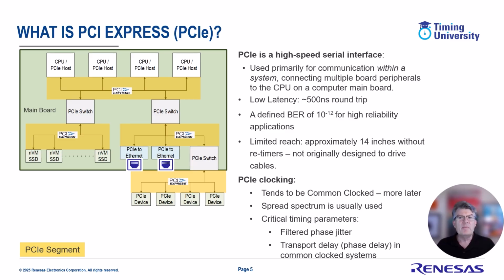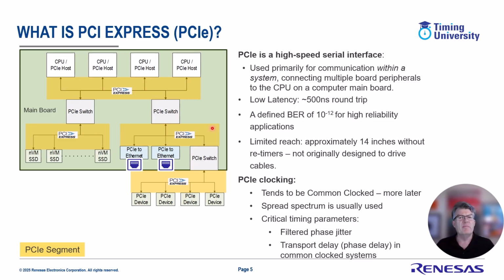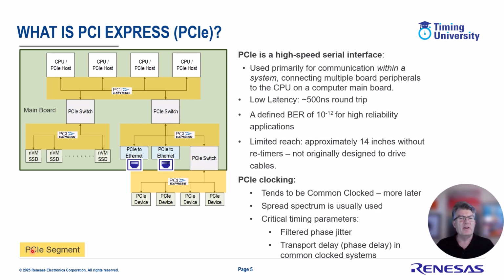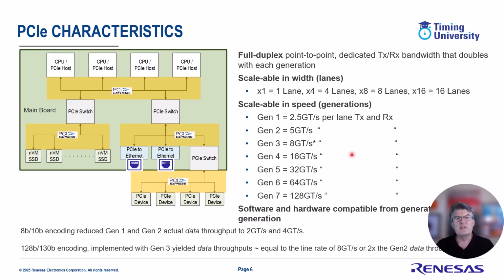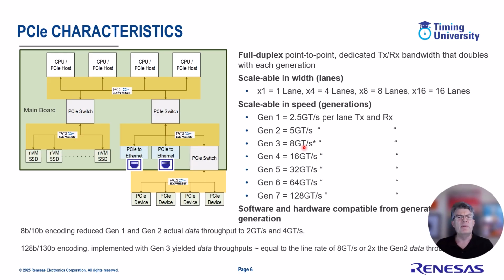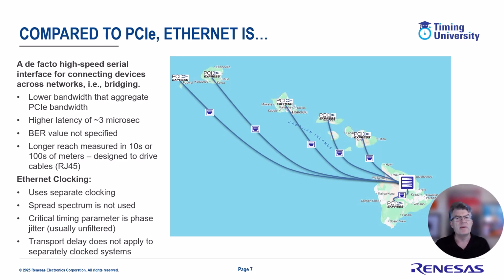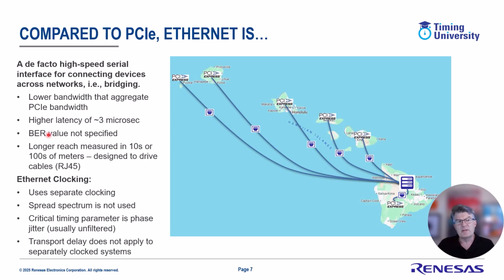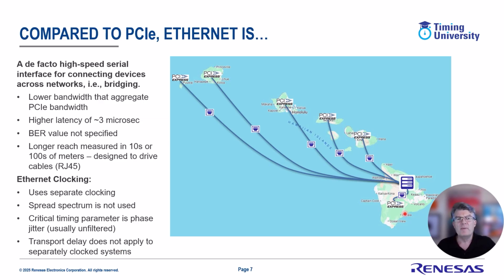PCIe Reference Clock Jitter Series Intro- Part 1 PCIe Intermediate Series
In this video, we will go over the outline for the PCIE express reference clock jitter. For part 1, we will discuss what Peripheral Component Interconnect Express (PCIe) is, characteristics and comparing it to Ethernet.